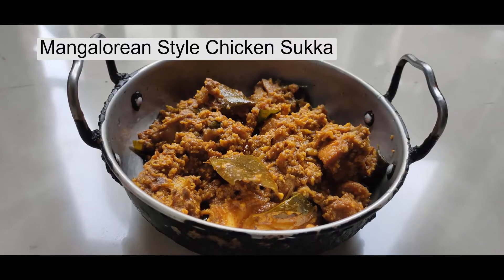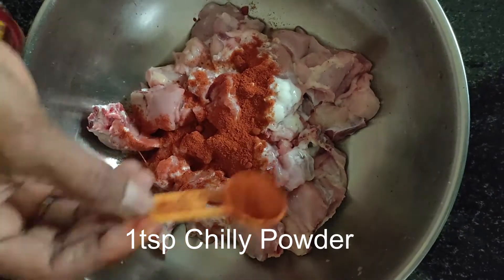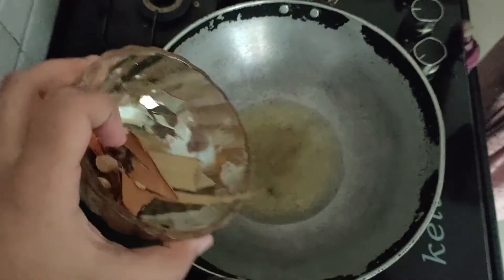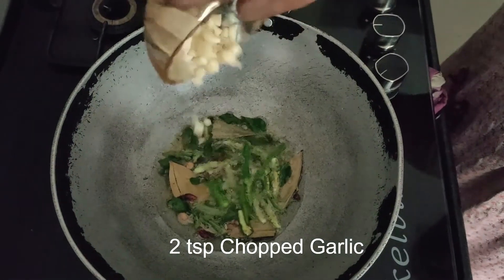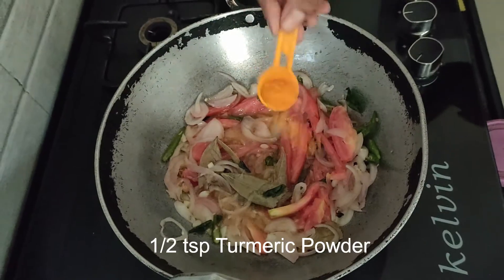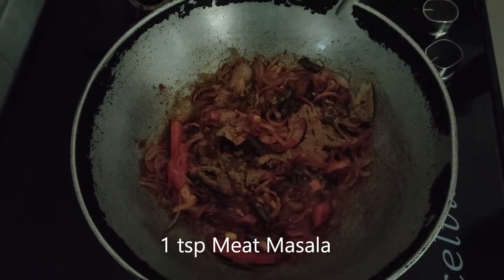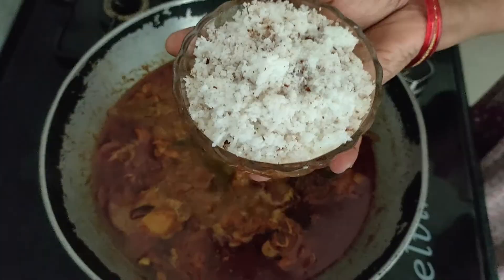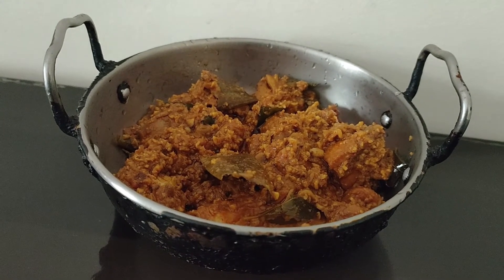Mangalorean Style Chicken Sukka | Instant Recipe | Kori Sukka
Mangalorean Chicken Sukka or Koir Sukka is a dry Chicken Dish  made using fresh chicken, masalas, grated fresh coconut.

1 tsp Red Chilly Powder
1/2 tsp Turmeric Powder

Ingredients for Final Preparation
500 Gram Chicken cut into small pieces
2 Medium Onions
1 String Curry Leaves
1 Tomato
4 to 5 Curry Leaves
2 tsp Red Chilli Powder
1 Cup Freshly Grated Coconut
1/2 tsp Turmeric Powder
1 tsp Meat Masala/Garam Masala Powder
Few Kadha Masala/Indian Garam Masala Spices (i.e Black Pepper, Coriander Seeds, Cinnamon, Cloves, Cardamom, Bay Leaves, Mace, Rock flower)

Instruction
Firstly, marinate the chicken and keep it aside for around 1 hour
For Final Preparation,
Add Oil to Khadai and add Garam Masalas or Kadha Masalas, Chopped Green Chillies, Curry Leave, Garlic and later on add chopped onions and tomatoes and cook in low or medium flame till it gets golden brown.
Add turmeric powder, chilly powder and salt as per taste and cook for few minutes
Add marinated chicken to masala and close the lid and cook for 10 more minutes in medium or low flame
Add 1 cup grated coconut and again cook for few minutes till it gets thick and lastly add coriander leaves and serve it hot with Neer Dosa, Chapati, Idli or Rice